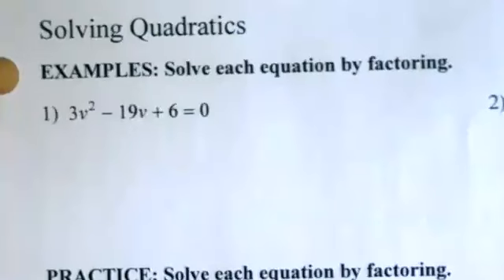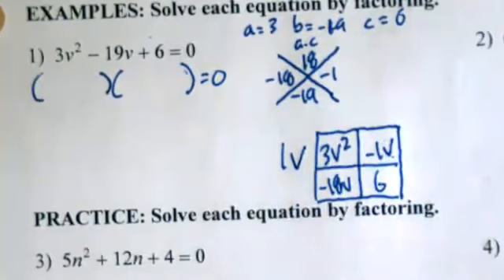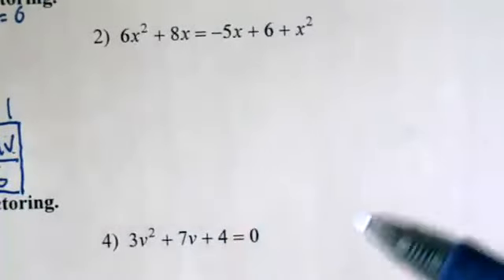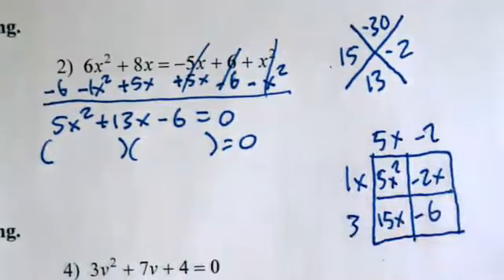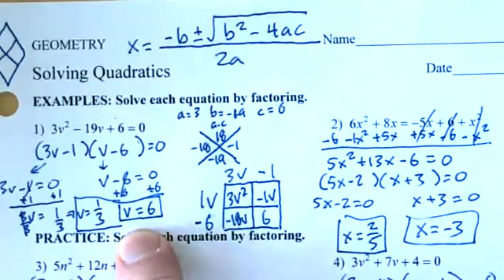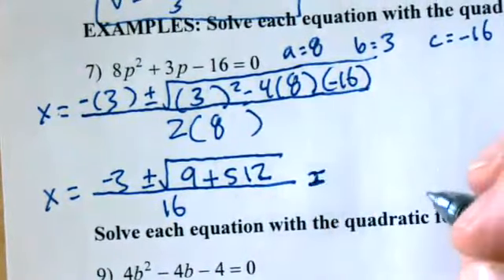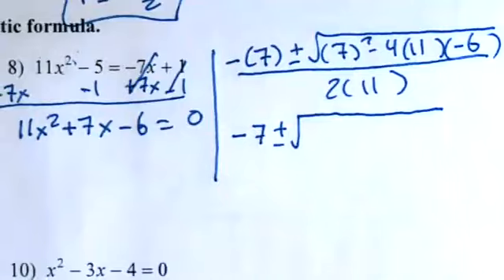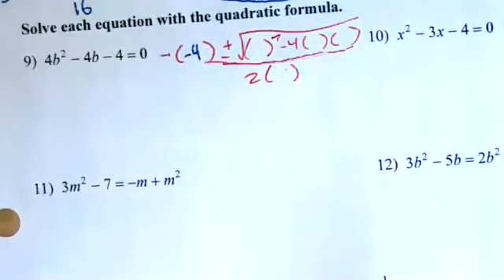Geoemetry Solving Quadratics